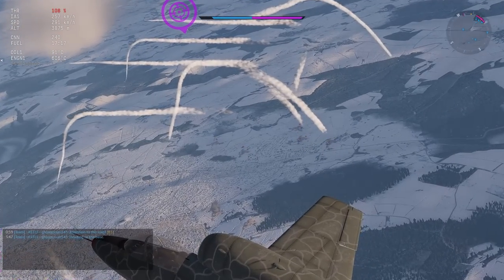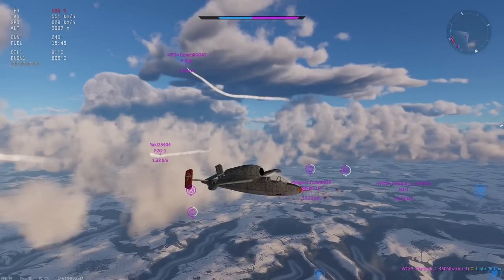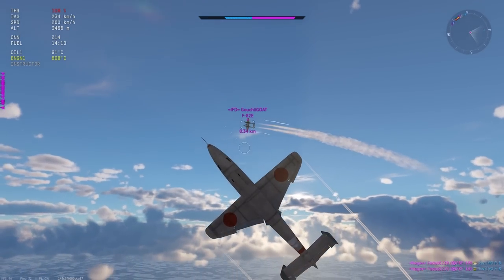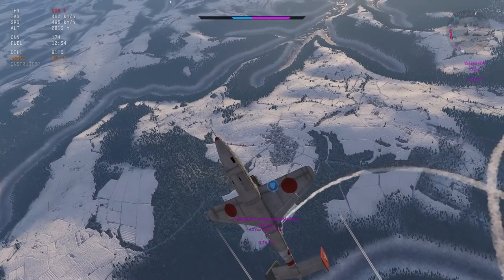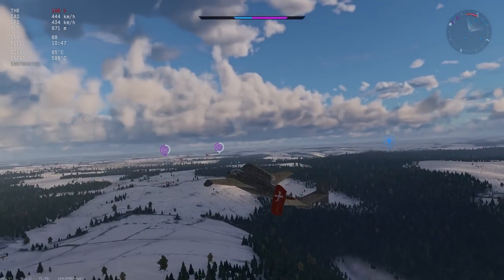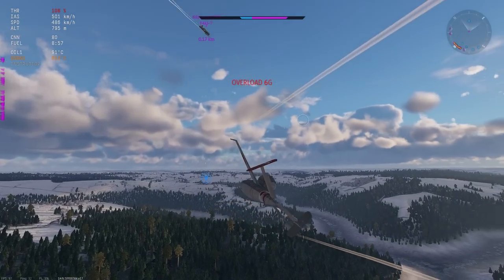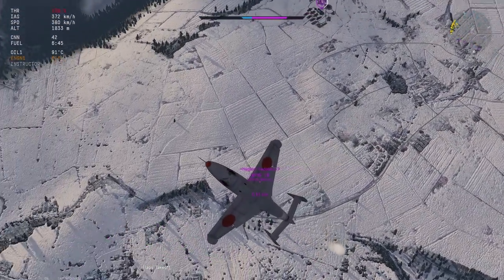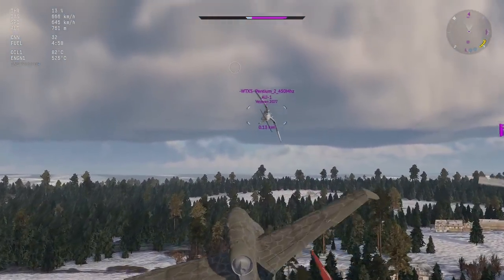This Jet is WORSE Than Props? | War Thunder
This jet is a tough one to pick up, and often times a snooze fest. But the good games are rewarding :)